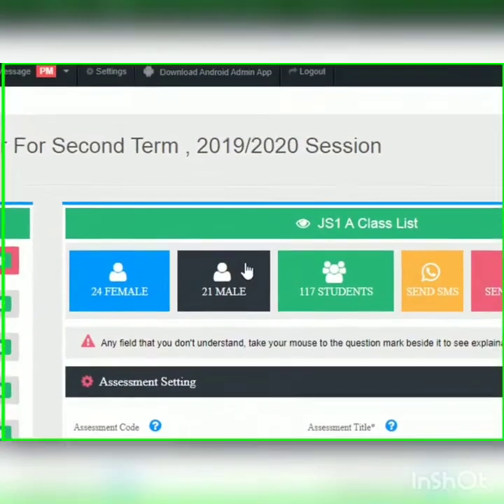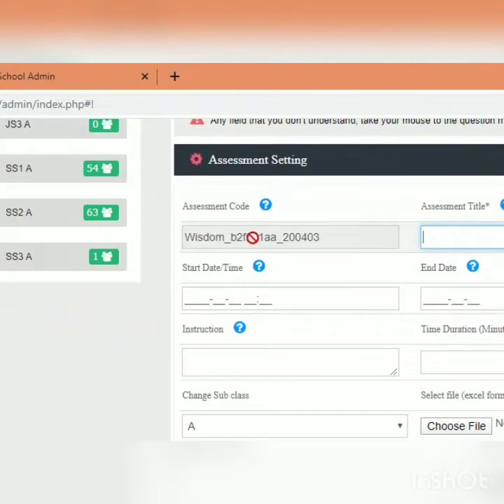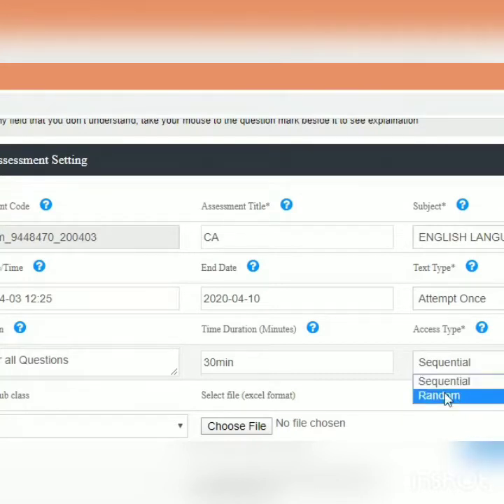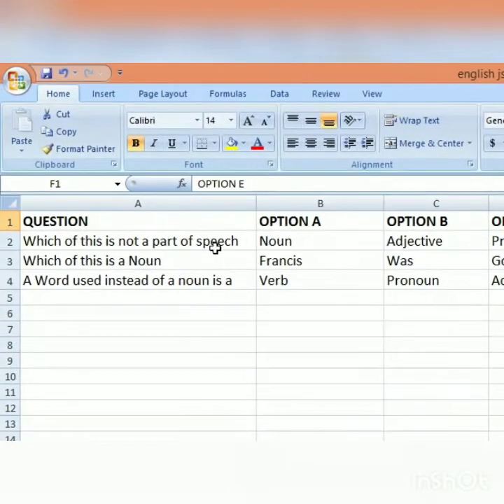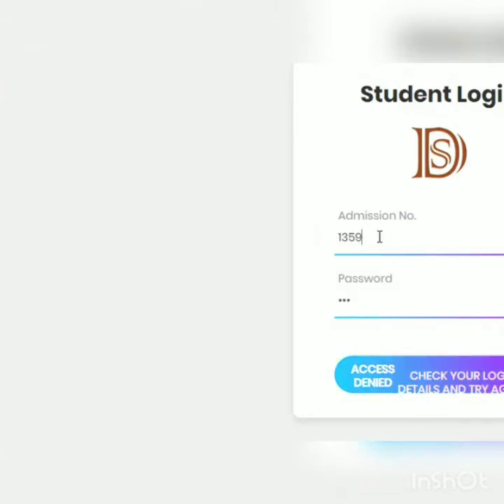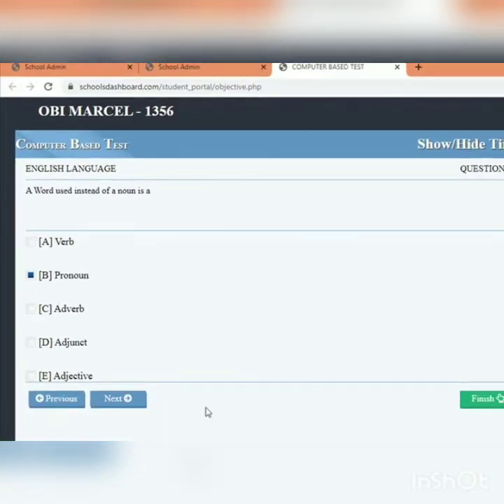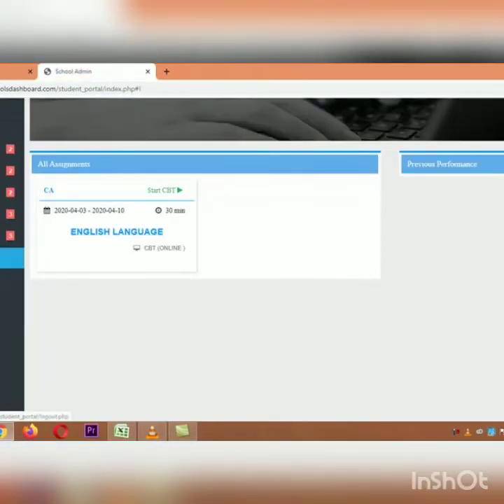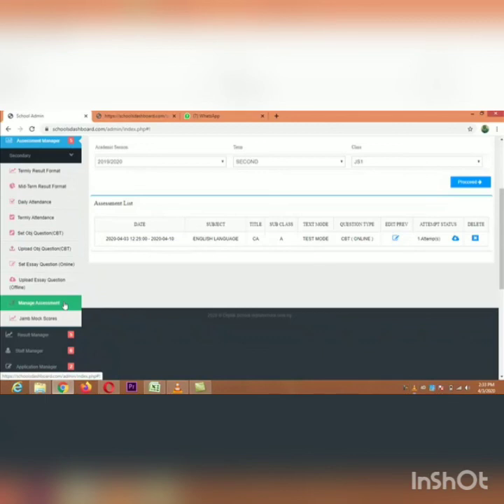Managing Online CBT (How to Set Questions and Answers)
Watch this video to learn how to set questions for online CBT so that your students can answer it from home or anywhere. Use this for Exams, tests and assignments